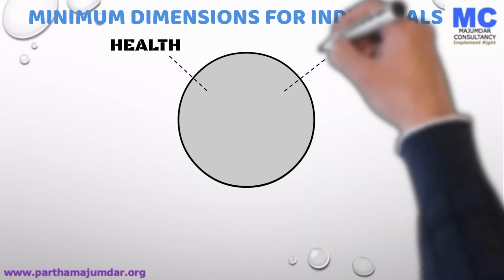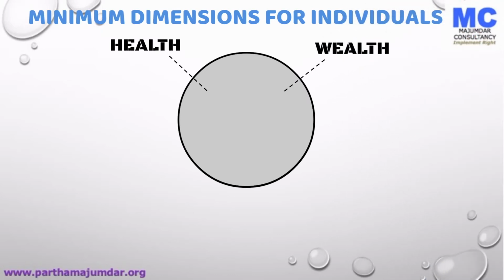SMART Objectives Dimensions